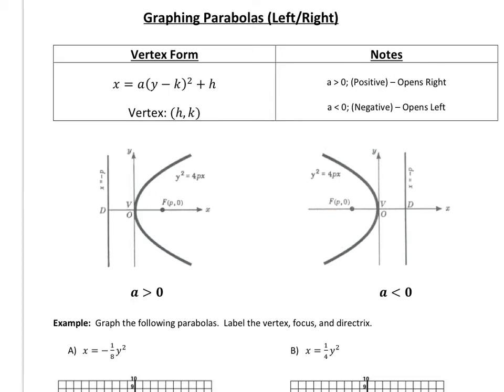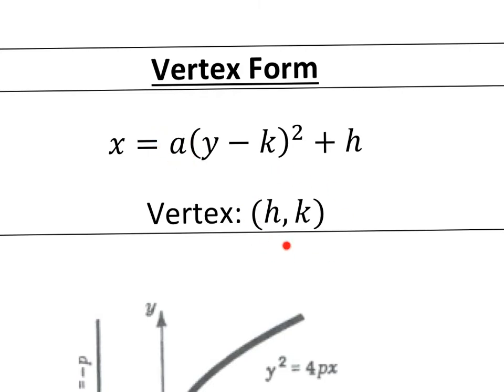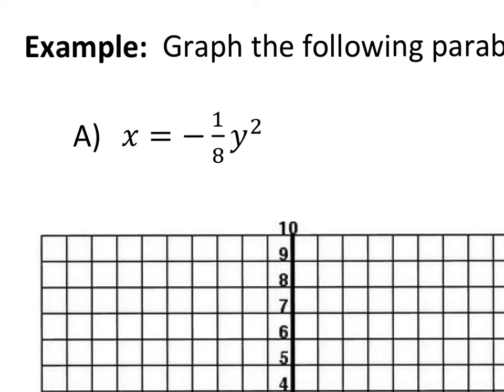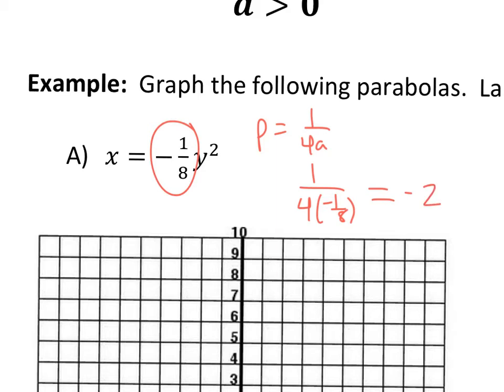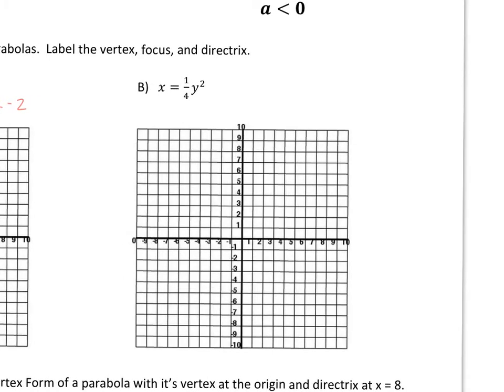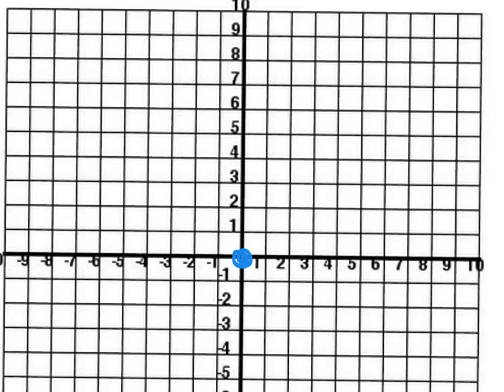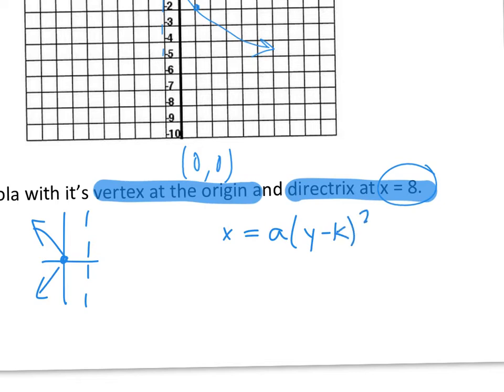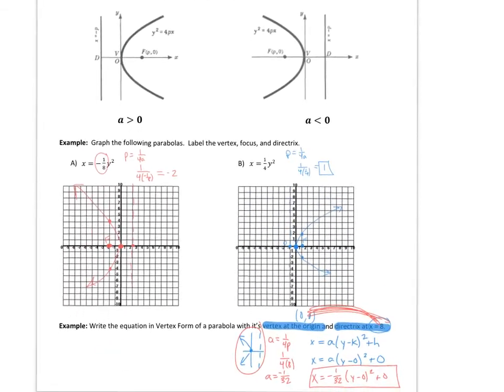Graphing Parabolas (left_right)